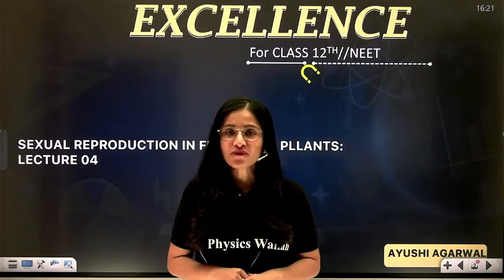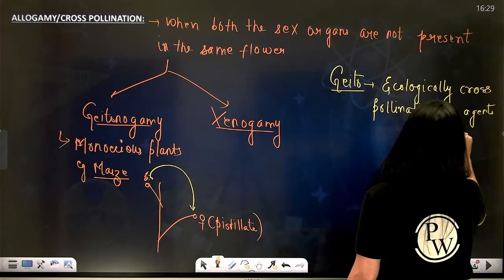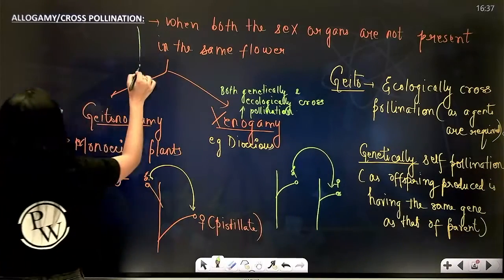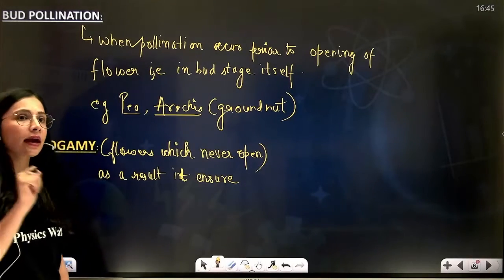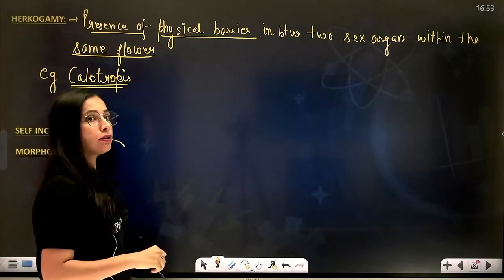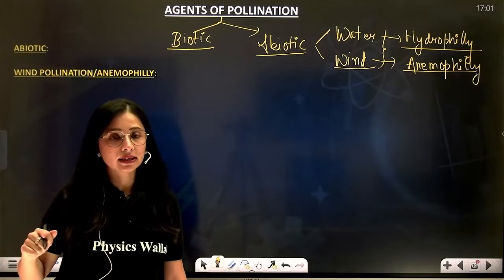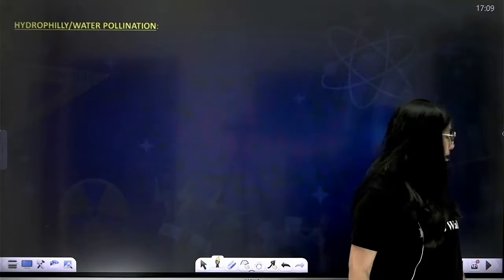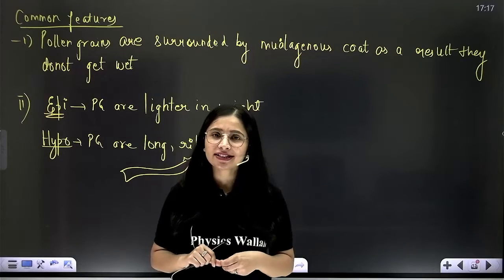Sexual Reproduction in Flowering Plants 04 | Pollination | Pure English | 12th / NEET/CUET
Timestamps:-
0:00 Introduction
00:47- Pollination
01:39 - Types of Pollination - Autogamy/Self Pollination
19:32 - Homogamy Pollination
23:46 - Clesitogamy
26:38 - Contrivances of Cross Pollination
37:10 - Genetical Self-Incompatibility
39:29 - Agents of Pollination
40:44 - Abiotic - wind pollination
48:50 - Water pollination